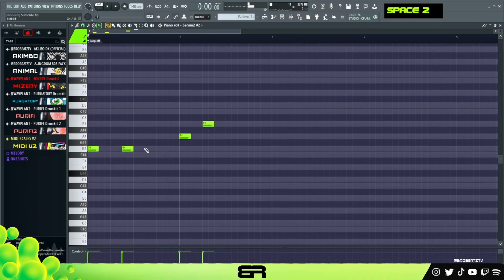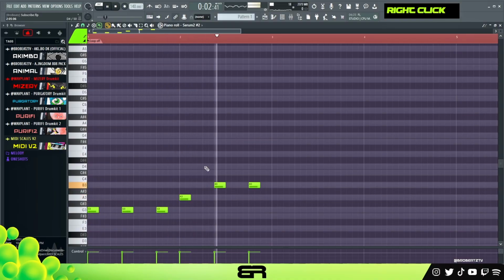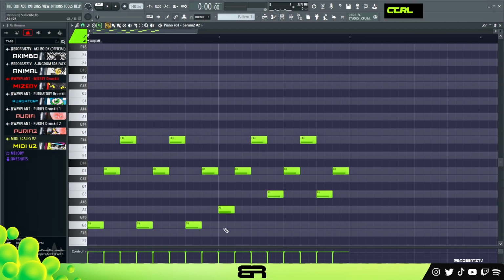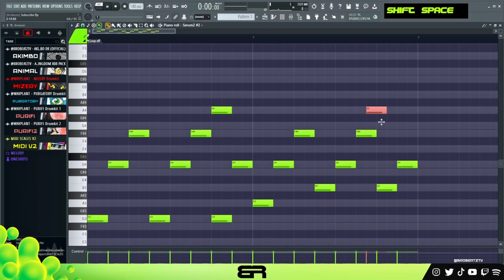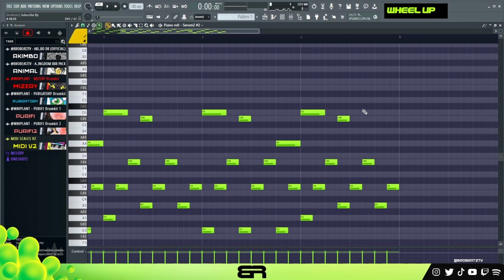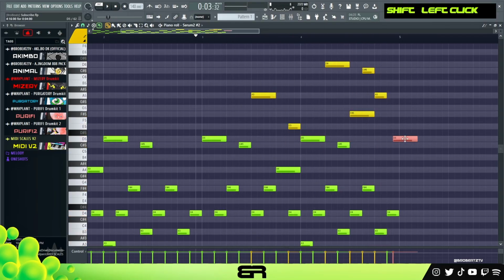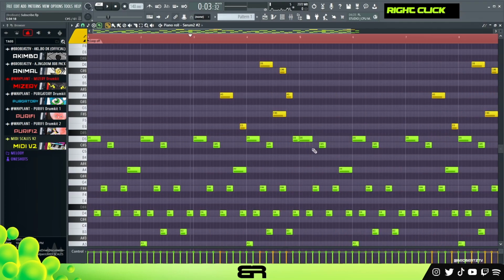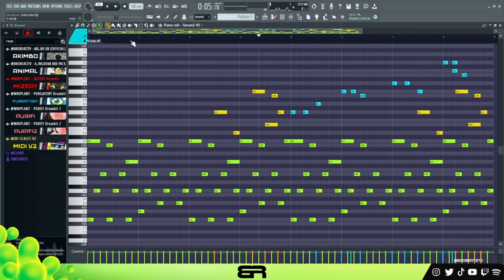How To Make Melodic Melodies in Serum 2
↳ 𝗖𝗛𝗔𝗣𝗧𝗘𝗥𝗦 & 𝗩𝗦𝗧𝗦
7:59 -COUNTER